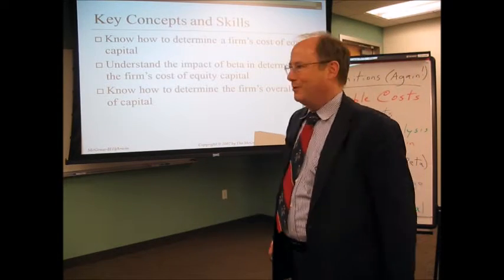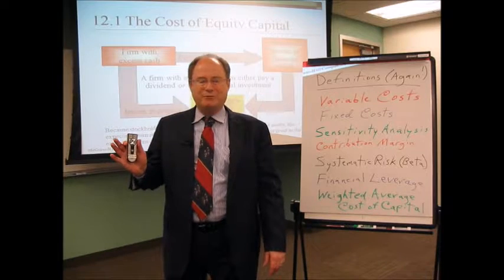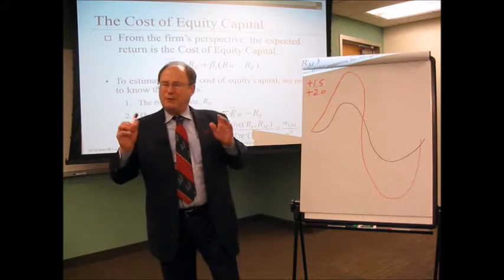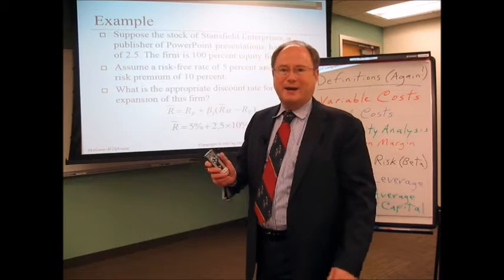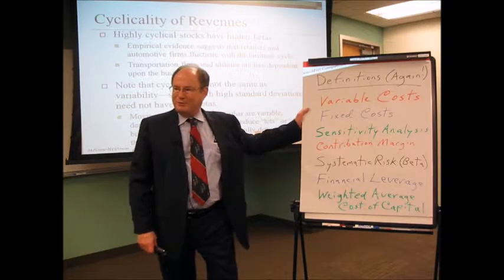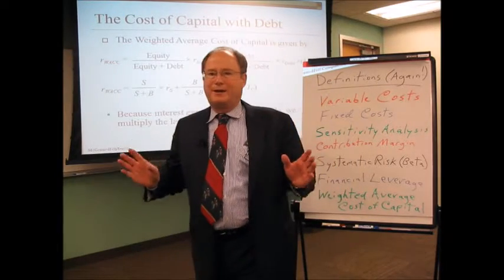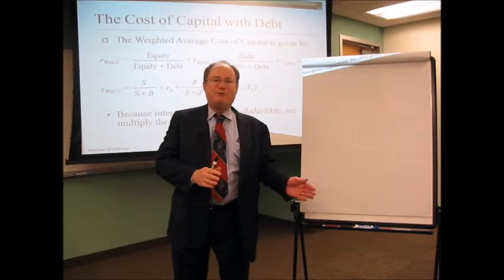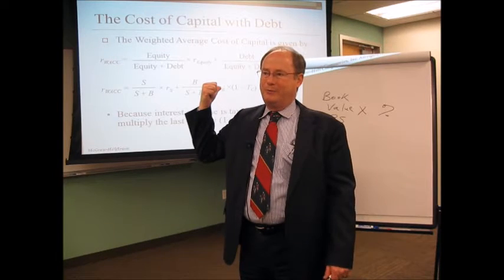Module 8 - Chapter 14 & 16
Mark R Long's Finance 5190 course for LFGSM (Lake Forest Graduate School of Management), focusing on Module 8 - Chapter 14 & 16